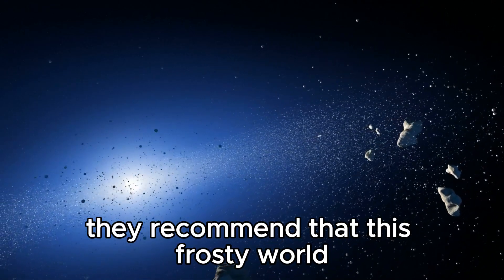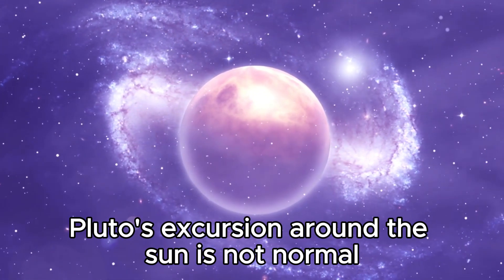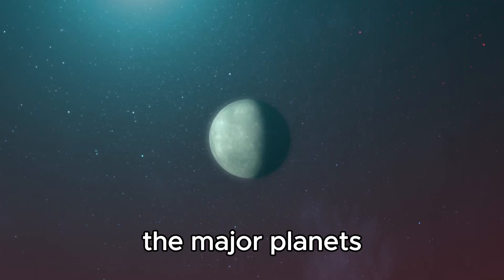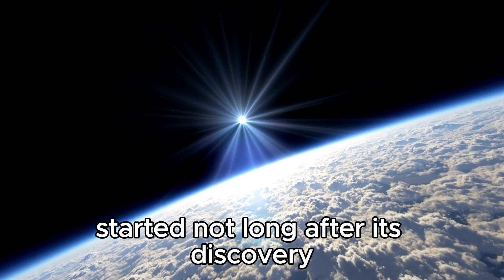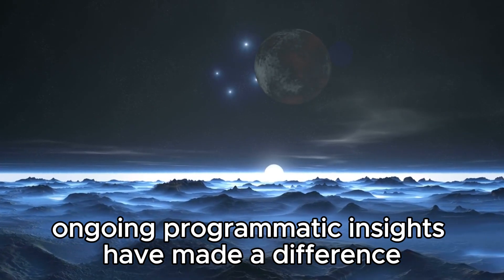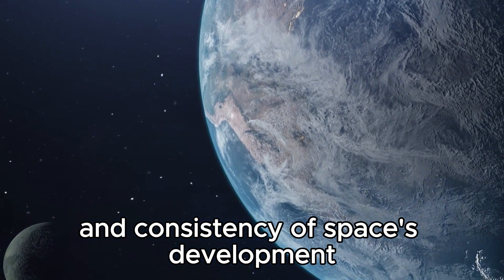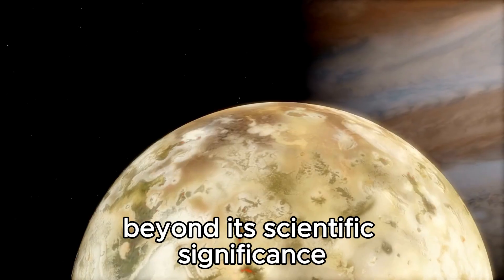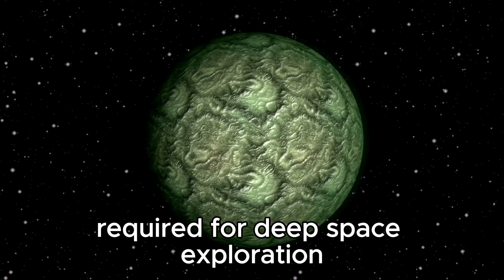Neil deGrasse Tyson: “Pluto HAS JUST COLLIDED WITH NEPTUNE, AND SOMETHING TERRIFIC IS HAPPENING!”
🌌 Breaking News! Neil deGrasse Tyson reveals: Pluto has just collided with Neptune, and something incredible is unfolding in our solar system!

🔭 Join us as we explore the unprecedented event and its astronomical implications.
🪐 Witness the aftermath and learn what this collision means for planetary science.
🌟 Discover the mysteries uncovered by this cosmic collision.